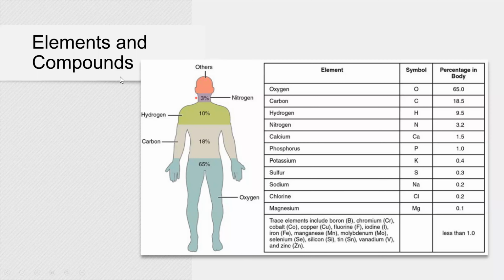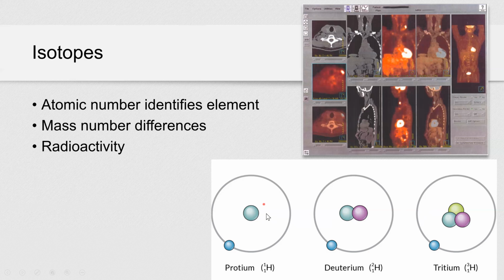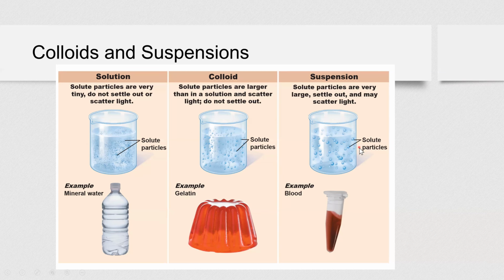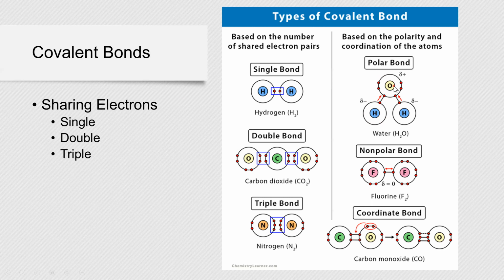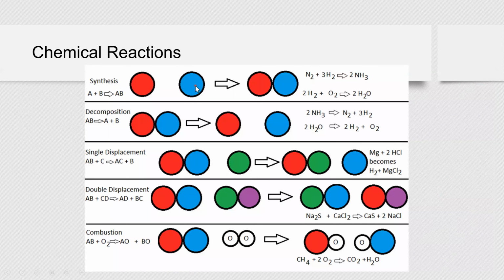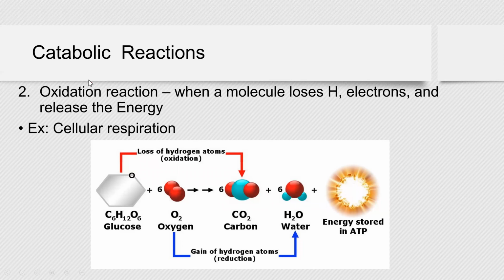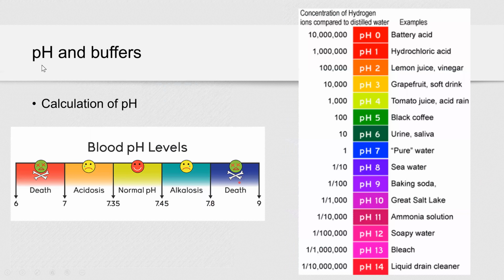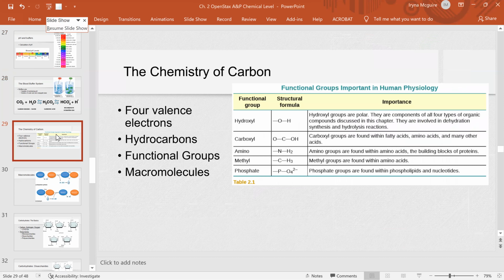Chemical Level, Part 1